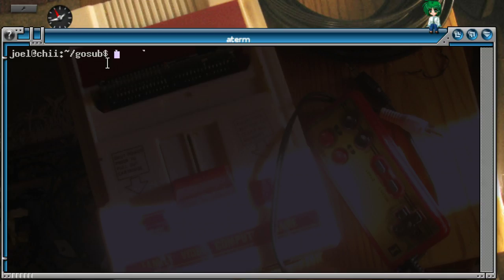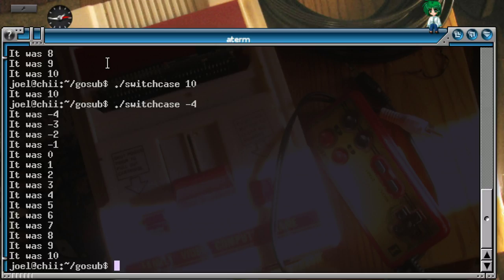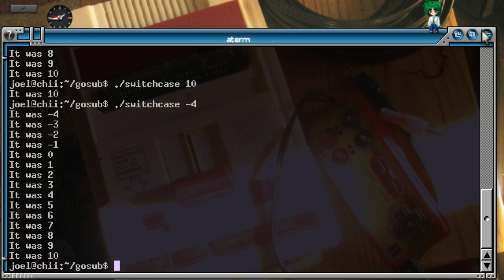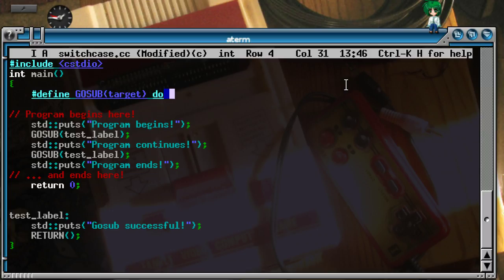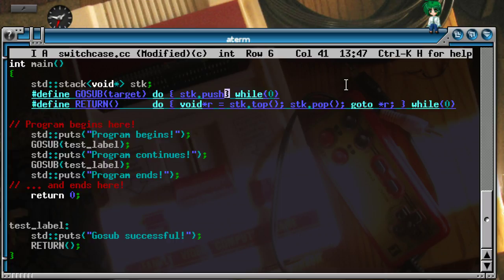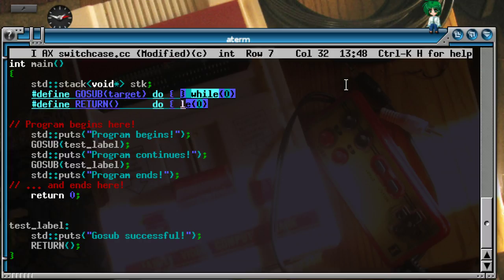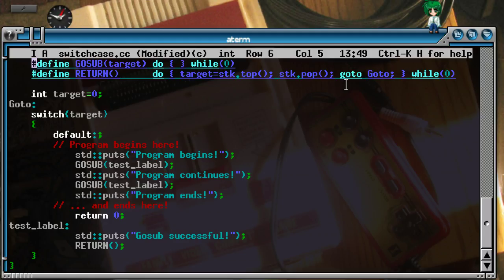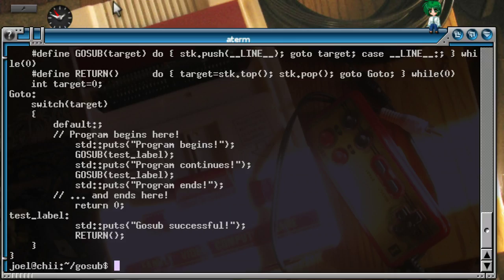On C programming, switch-cases and the GOSUB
The switch-statement in C and C++ is an interesting construct lending itself to many unorthodox uses. In this video I explore some of those uses. I also showcase a little BASIC program (visible from 1:16 through 1:42) that I wrote in 1993.
WARNING: May include trace amounts of rant!

• Graphics window system: X.Org
• Window manager: Enlightenment
• Window theme: 23oz (only used for window borders)

*) In most of my programming videos I use a custom editor I wrote myself for use in DOSBox. This video however was not created in DOSBox, but in a real Linux desktop, although a staged one for video making. My own editor only runs in DOS, so I used Joe here. Or more to the point, I don't use Joe in DOSBox, because it does not run in DOS. That's why I created my own editor. So in this video I used Joe, i.e. Joseph Allen's editor.

Addendum: In my view, lambda functions / closures target pretty much the same goal and purpose that GOSUB does, even though it is not exactly the same. I'm glad C++ has lambda functions today.

The entire source code of the dirt-dropping program (that is shown in the end of the video) is seen at 1:32.